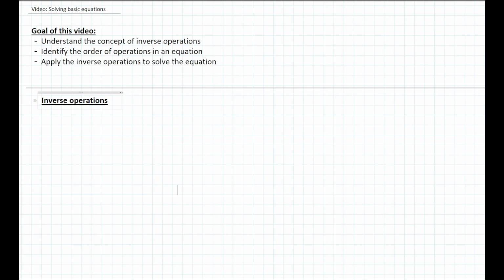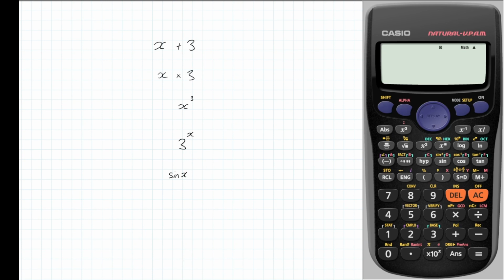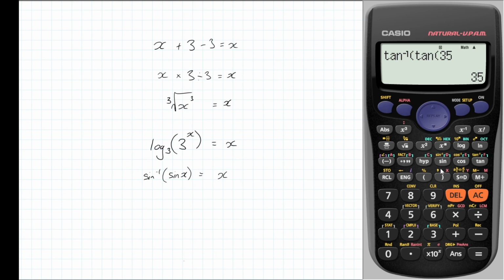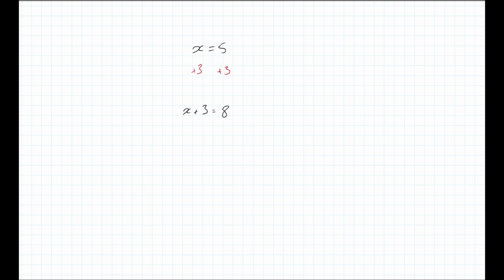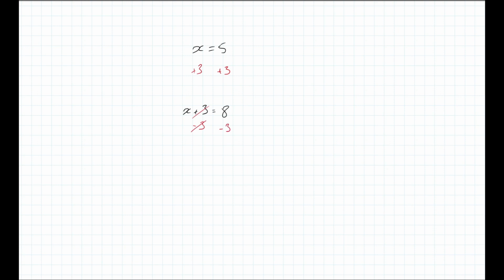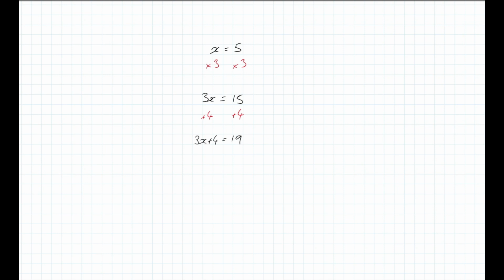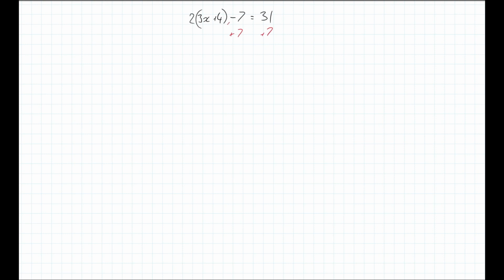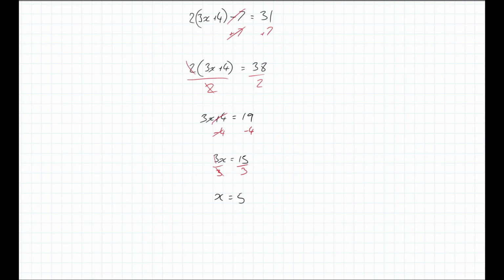Solving basic equations